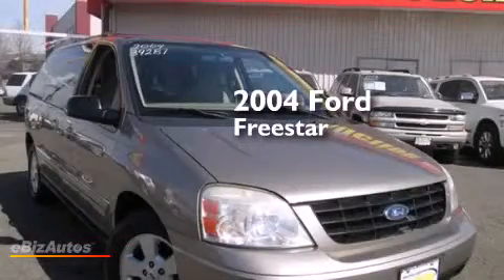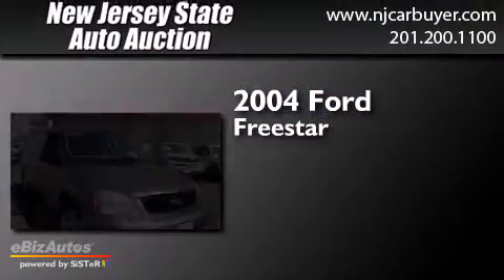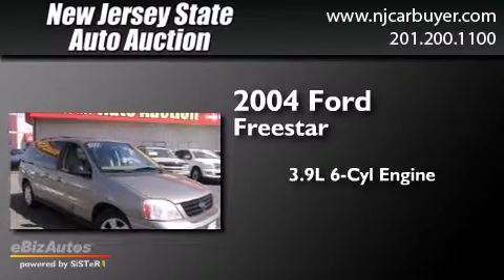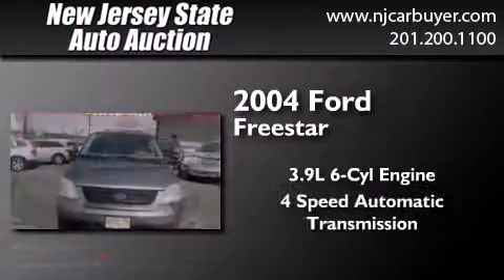2004 Ford Freestar New York NY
We've been honored to serve the Jersey City NJ area , we promise that your experience at our dealership will exceed your expectations ! Year : 2004 Make : Ford Model : Freestar Engine : 3.9L V6 FI Trans . : Automatic Exterior : Arizona Beige Metallic Miles : 108,866 Interior : Flint New Jersey State Auto Auction 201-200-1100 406 Sip Ave Jersey City , NJ 07306 Preowned 2004 Ford Freestar Jersey City NJ